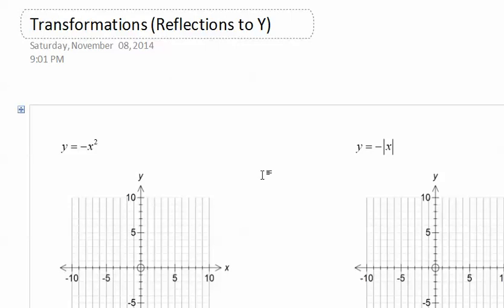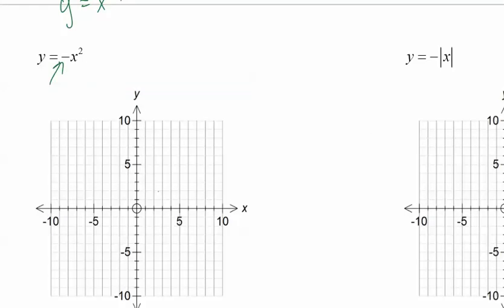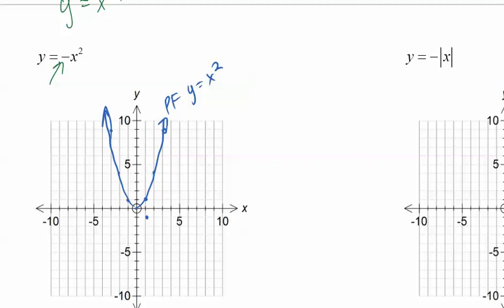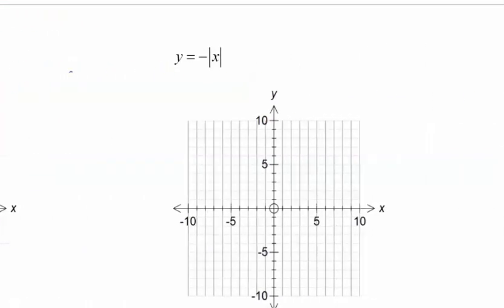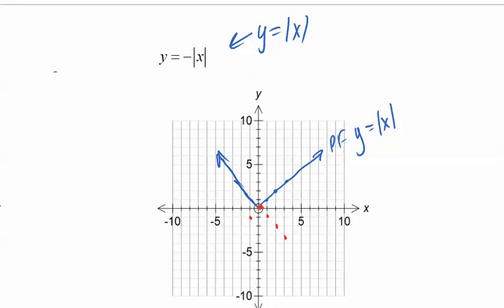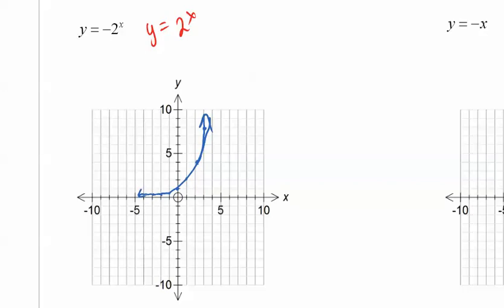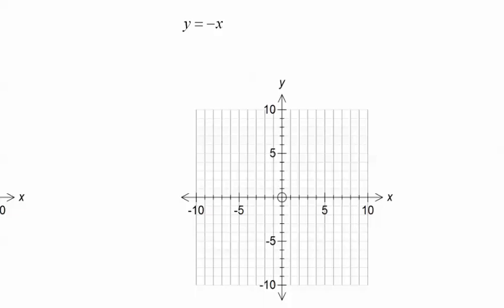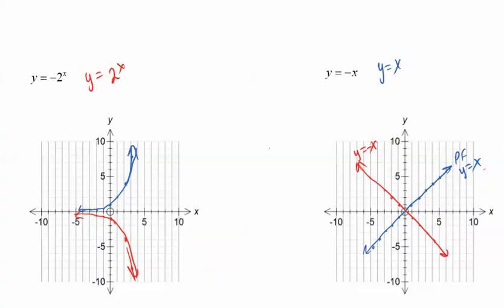Video.3.2.Reflections to y